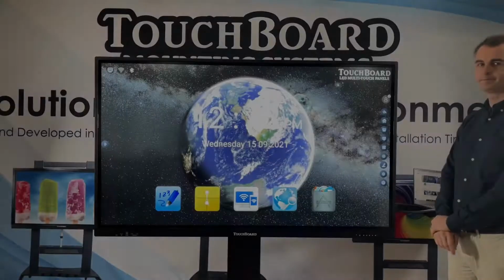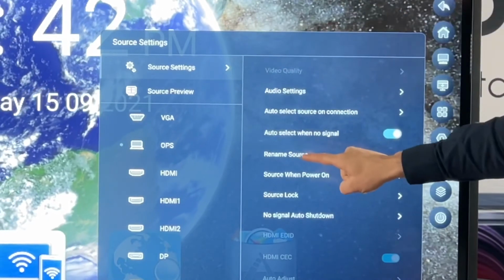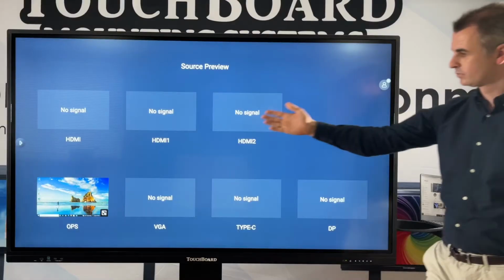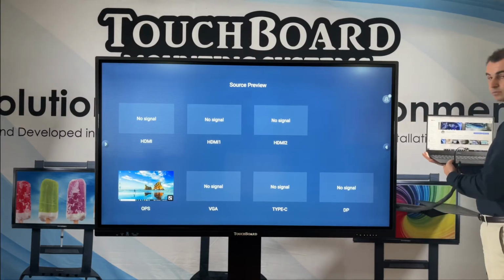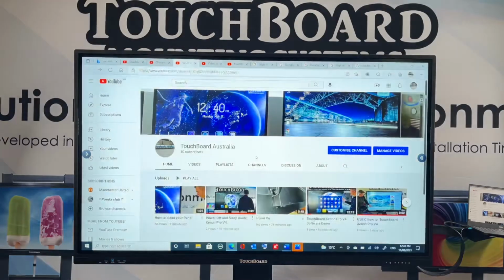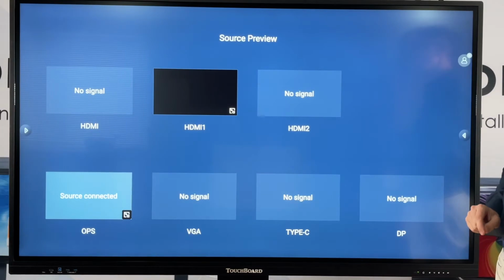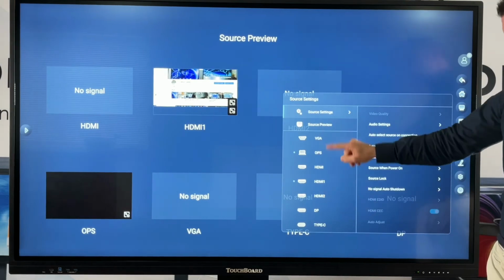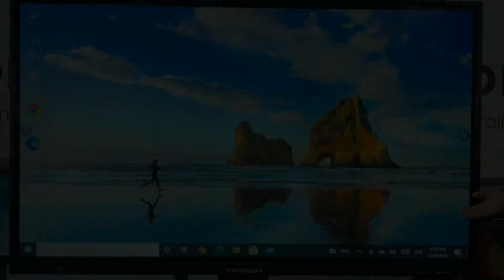TouchBoard Xenon Pro V4, Source Settings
Guide to the source settings, switching sources, source preview, rename source